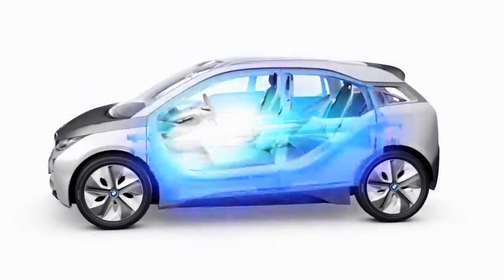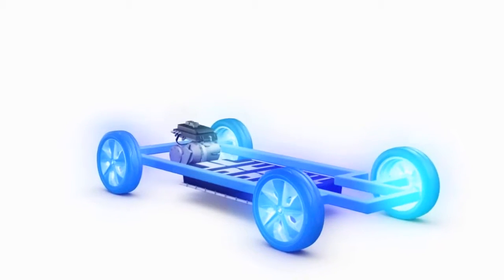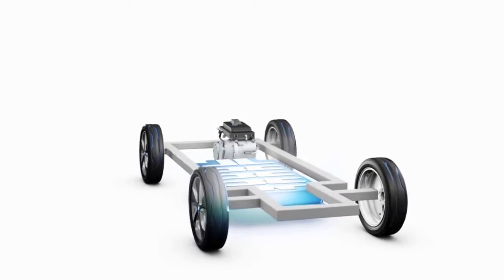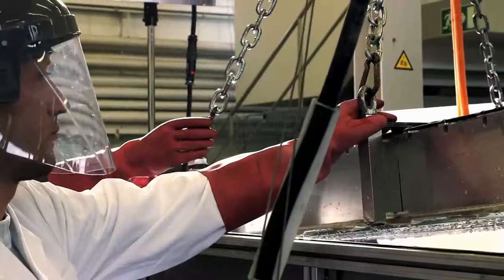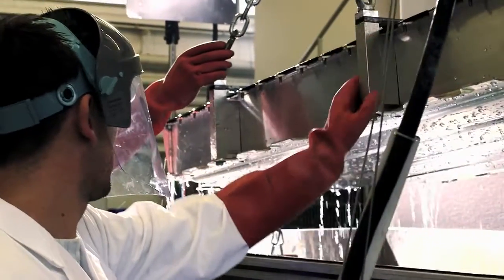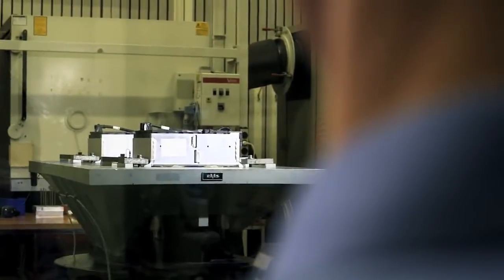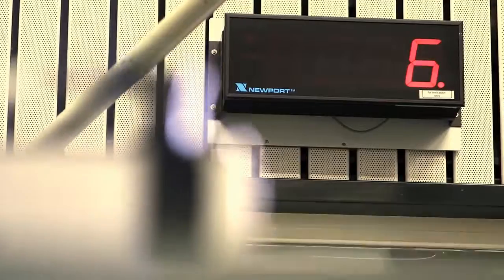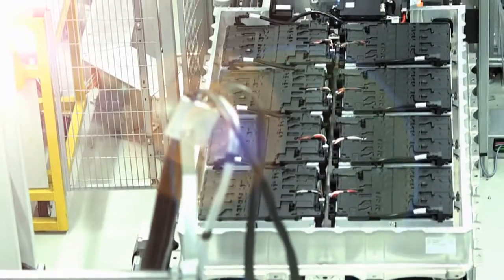Safe zero emissions BMW Group